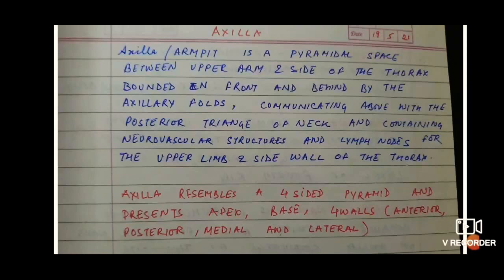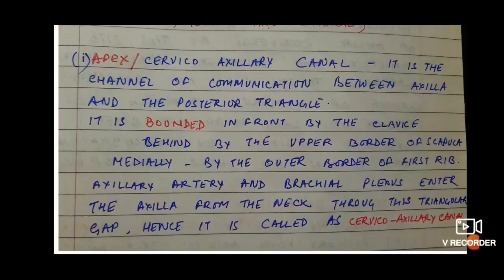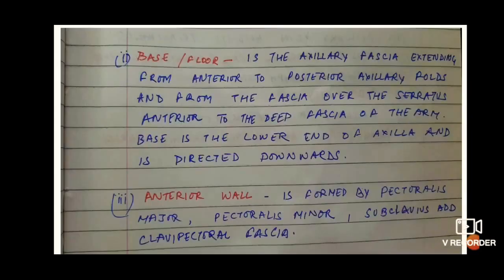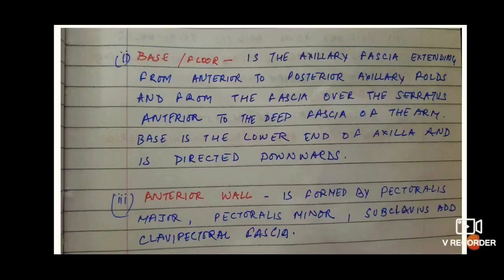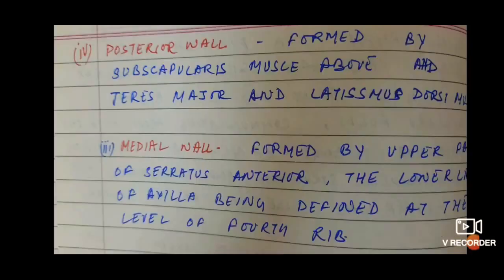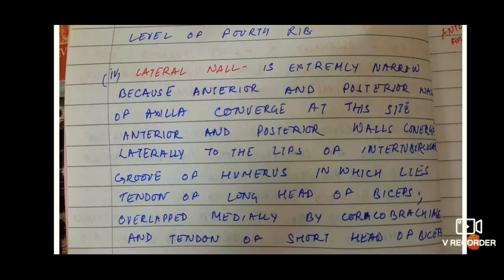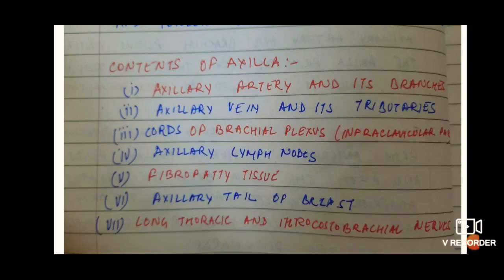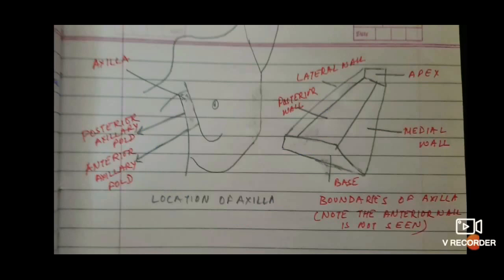LECTURE 2 || AXILLA